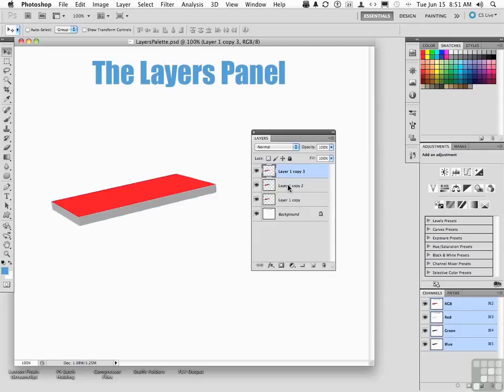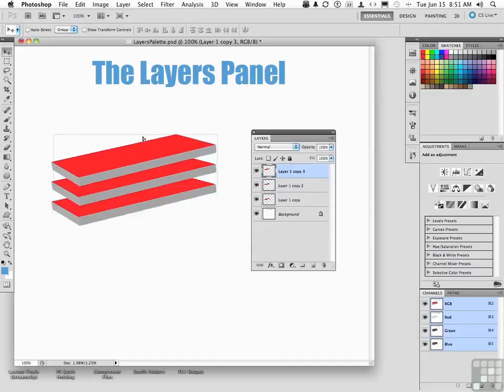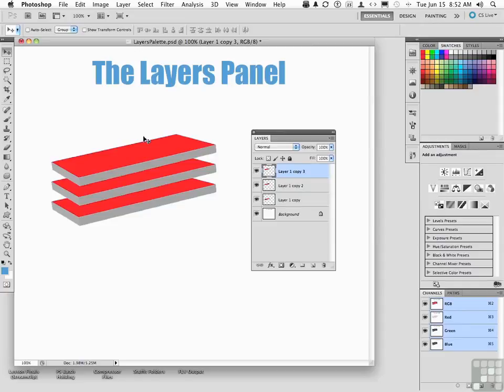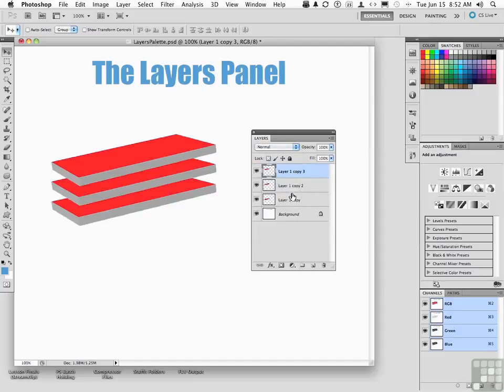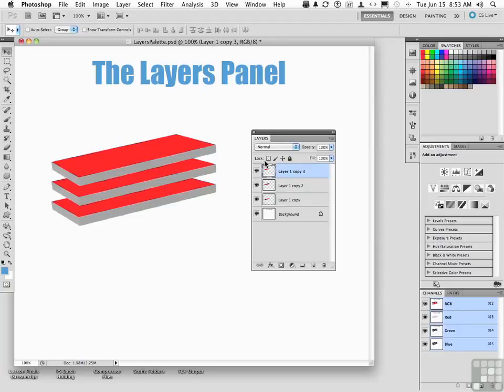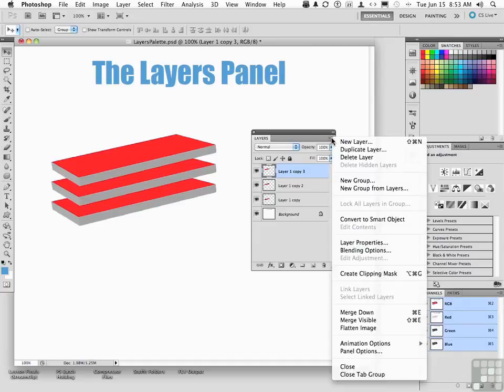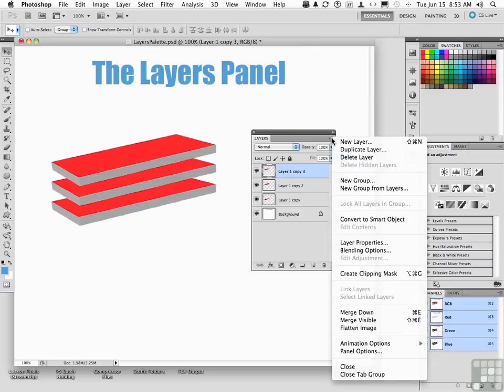09 02 The Amazing Layers Panel